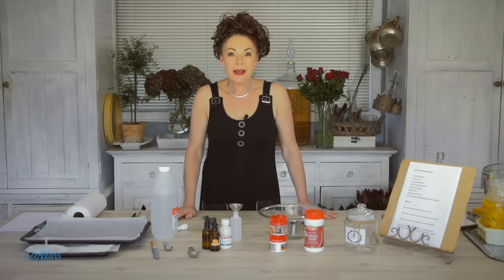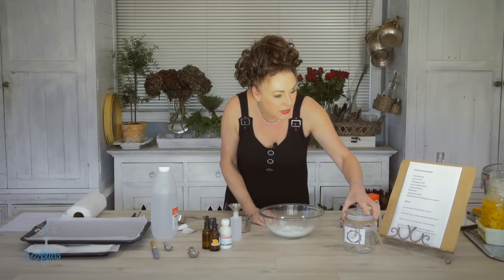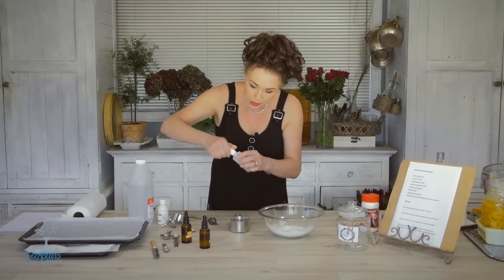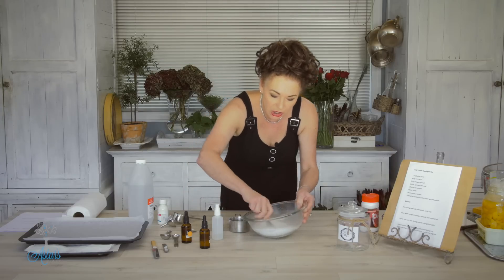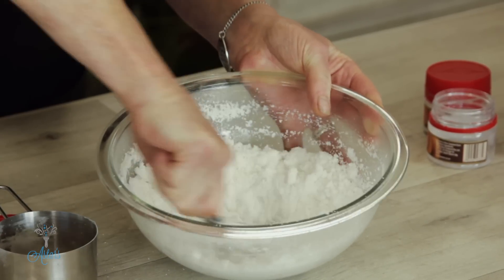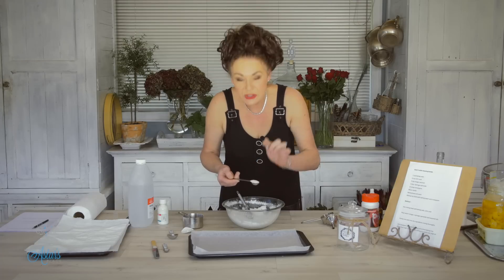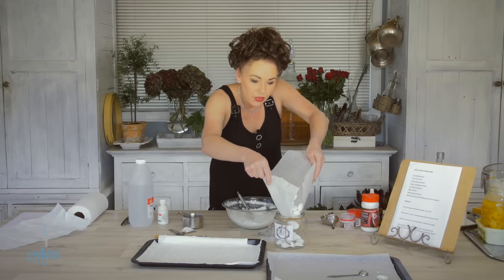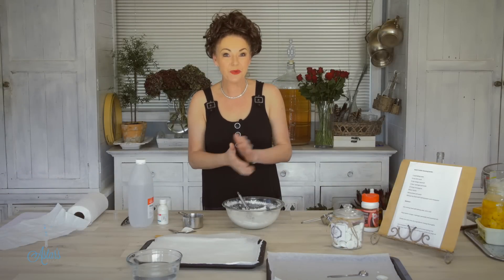How to make a Natural Toilet Cleaning Bomb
Ingredients can be purchased from my friends - please let them know that Astar sent you!

Ingredients:
- 1 cup baking soda
- ¼ cup citric acid
- ½ tsp vinegar warmed
- 1 tbsp. hydrogen peroxide
- 25 drops lemongrass
- Mister bottle
- Mixing bowl and whisk
- Baking tray lined with baking paper and a teaspoon

Method:
- Into mixing bowl add baking soda, citric acid.
- Place warm vinegar, hydrogen peroxide and essential oils.
- Slowly mix wets into dry ingredients mixing thoroughly.
- Use teaspoon to scoop and place onto lined baking tray.
- Allow over night to dry before storing in a screw top large jar.